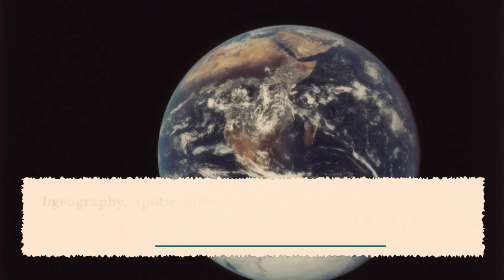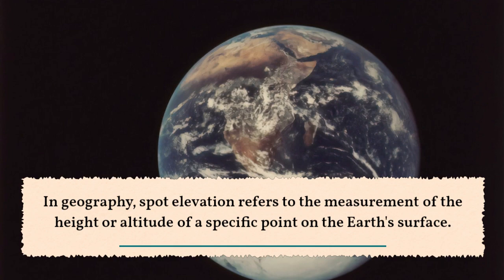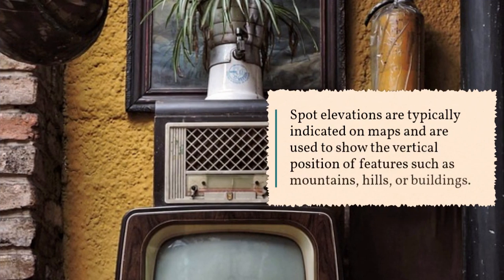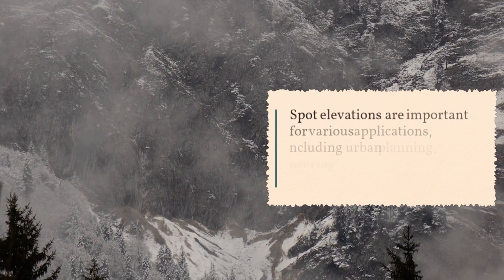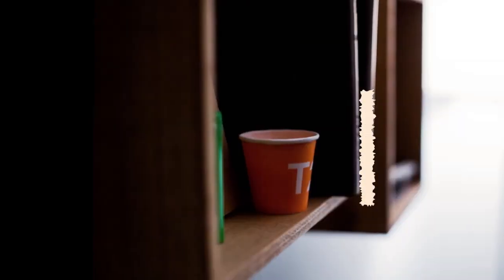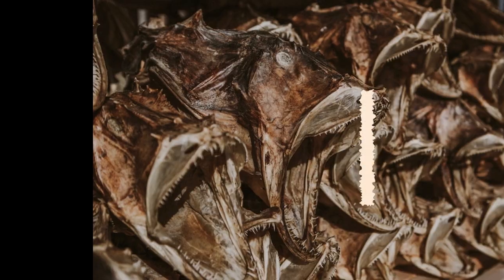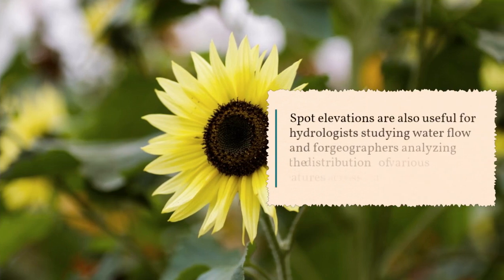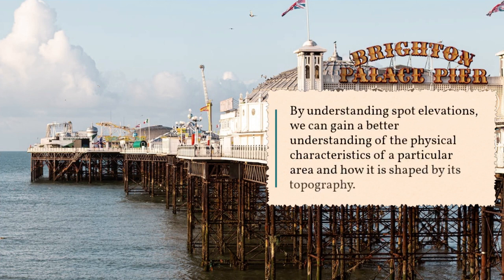MEANING OF SPOT ELEVATION IN GEOGRAPHY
In geography, elevation refers to the height of a specific point on the Earth's surface above a fixed reference point, usually mean sea level. A spot elevation is a particular type of elevation data that marks the exact height of an individual point, often displayed on maps and site plans to show precise landform measurements. This is important for activities such as mapping, surveying, engineering, and construction. Below are key points that explain the meaning and importance of spot elevation:

1. Spot Elevation Definition: A spot elevation is the recorded height of a specific, exact point on the Earth's surface, indicated numerically on a map or survey drawing, usually in meters or feet above mean sea level.

2. Representation on Maps: Spot elevations are typically shown on topographic maps with a dot or small symbol and a number beside it, representing the exact vertical height of that location, especially where detail is critical.

3. Importance in Surveying: Surveyors use spot elevations to determine landform characteristics, design construction projects, and calculate slopes, ensuring structures are built on suitable terrain and that drainage patterns are correctly managed.

4. Difference from Contour Lines: Unlike contour lines that connect points of equal elevation to show landform shapes and gradients, spot elevations give the exact height of an isolated point, often placed where contours cannot accurately represent subtle variations.

5. Common Locations for Spot Elevations: Spot elevations are frequently marked at important positions such as hilltops, depressions, road intersections, building corners, and critical points on construction sites for precise land assessment.

6. Role in Construction and Engineering: Engineers and architects use spot elevations to plan drainage, foundation levels, road gradients, and landscape modifications, ensuring infrastructure is safely and efficiently integrated with natural terrain.

7. Use in Digital Mapping and GIS: In modern digital mapping and Geographic Information Systems (GIS), spot elevations contribute to creating 3D models of the terrain, supporting advanced analyses like flood prediction, infrastructure planning, and landform studies.